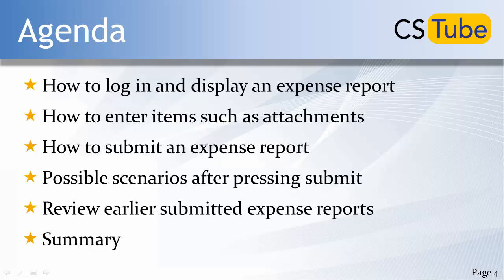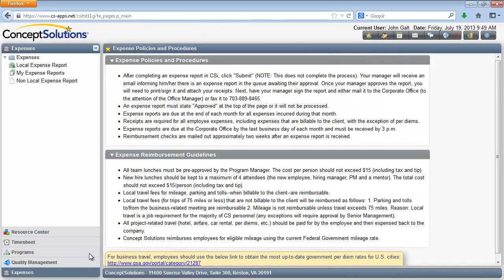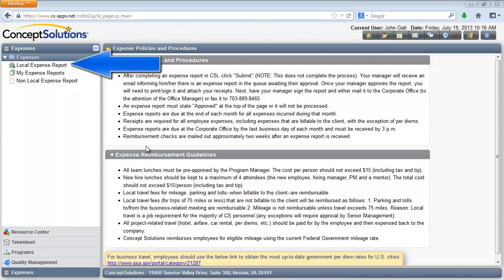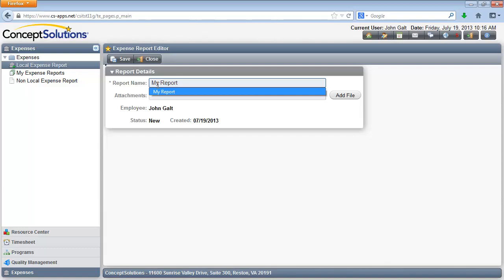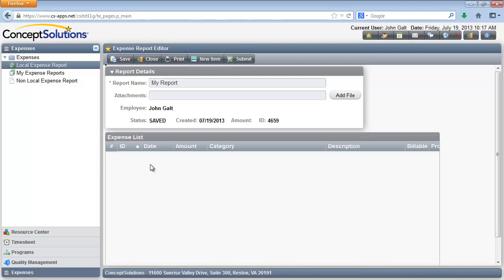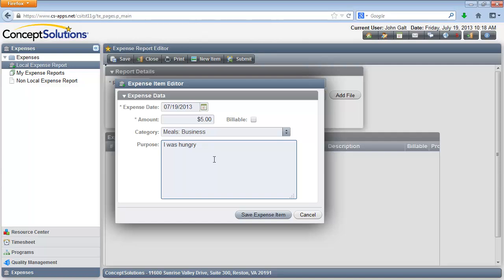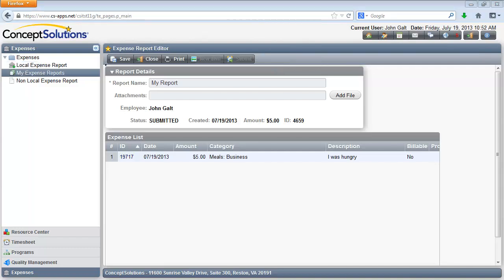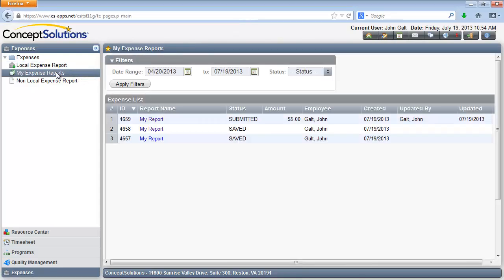New Employee 102 - Expense Reports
After taking this course, you will be able to understand how and when to fill out expense reports and submit them using CSi.
After watching this training video, please provide a course evaluation by visiting the following URL